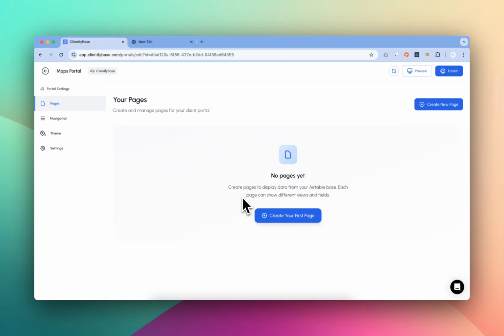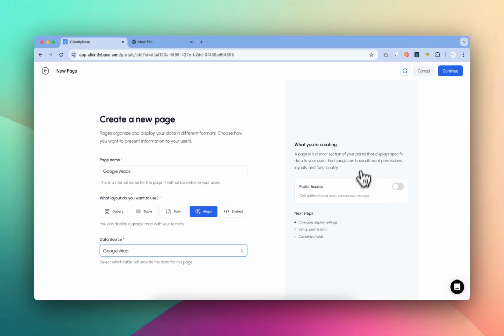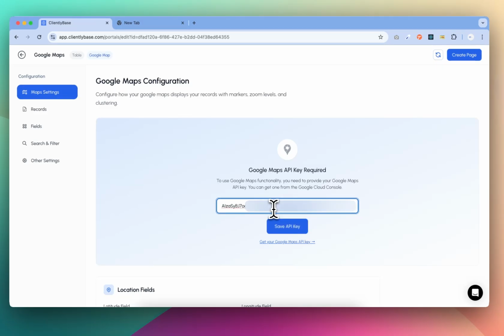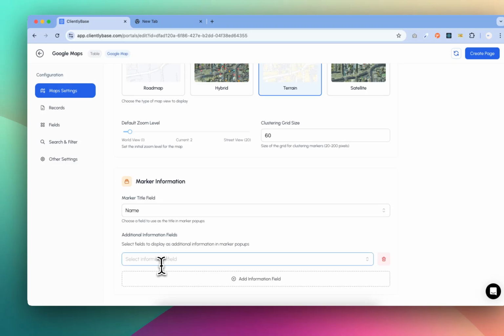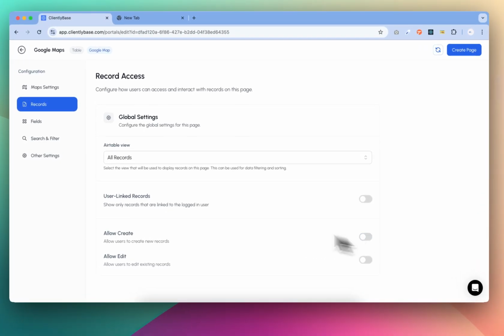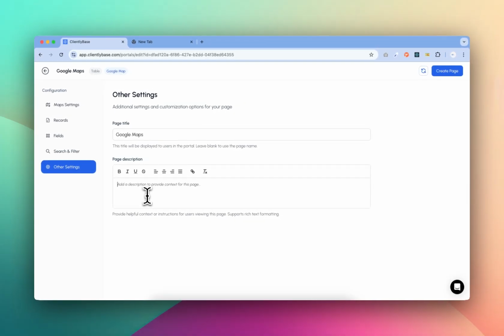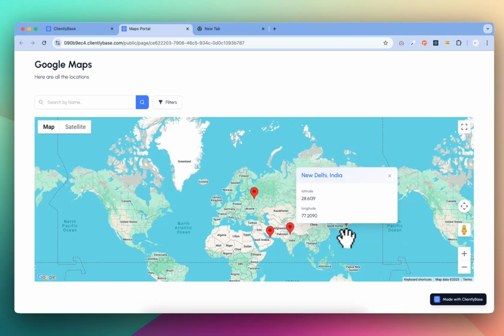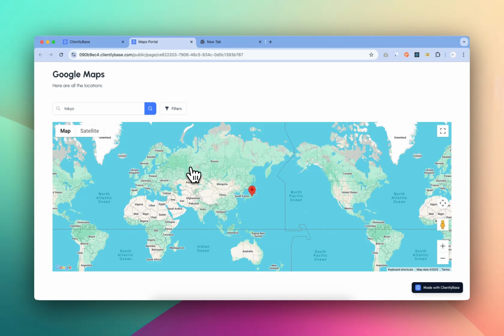How to use Google Maps layout in ClientlyBase?